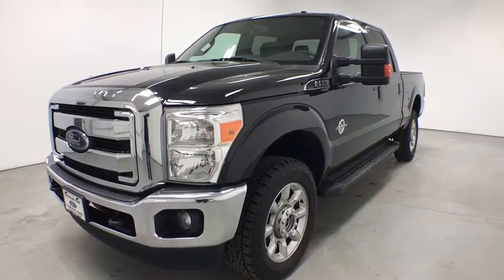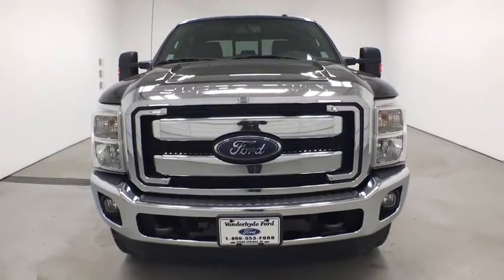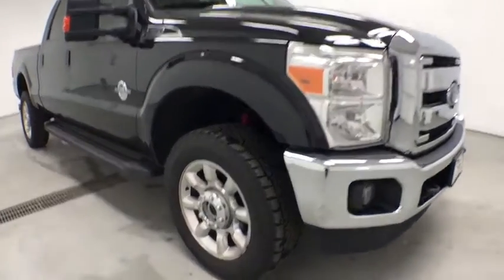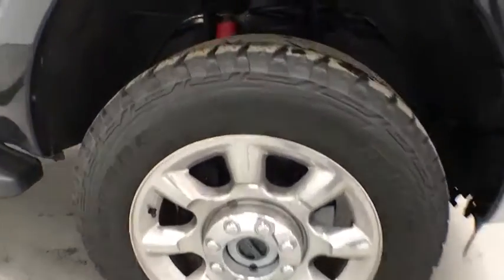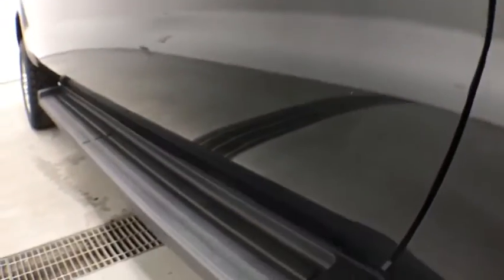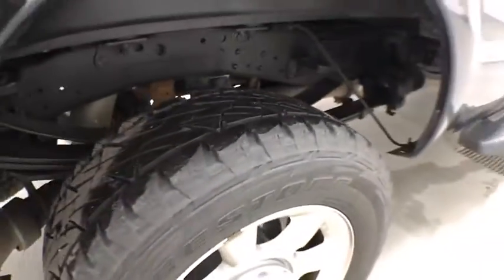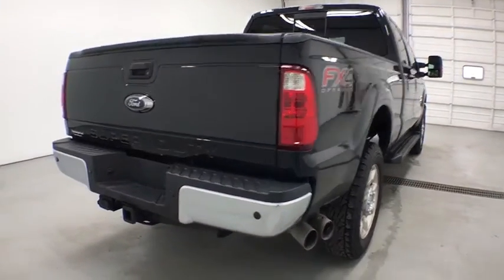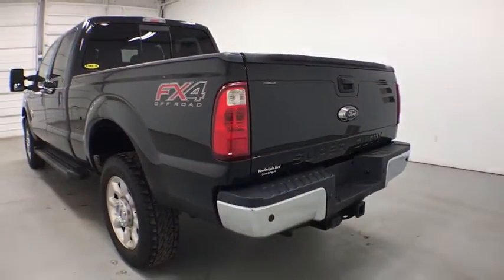2014 Ford Super Duty F-350 SRW Grand Rapids, Rockford, Big Rapids, Muskegon, Greenville, MI P1503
Used 2014 Ford Super Duty F-350 SRW available at Vanderhyde Ford in Grand Rapids, Michigan. Servicing the Rockford, Big Rapids, Muskegon, and Greenville, MI area.
2014 Ford Super Duty F-350 SRW Lariat - Stock#: P1503 - VIN#: 1FT8W3BT0EEA11830

Vanderhyde Ford
345 N Main St